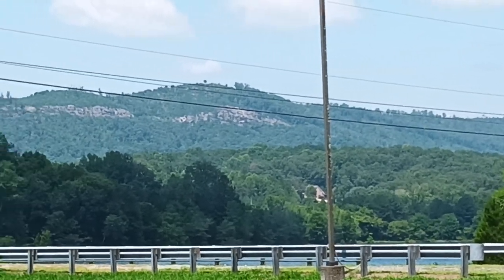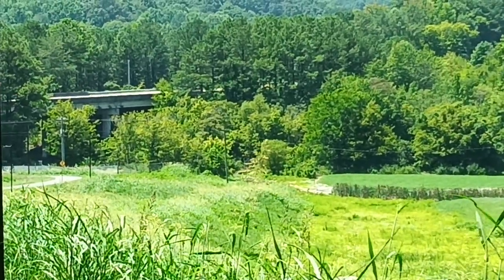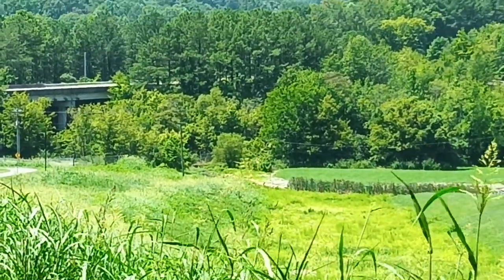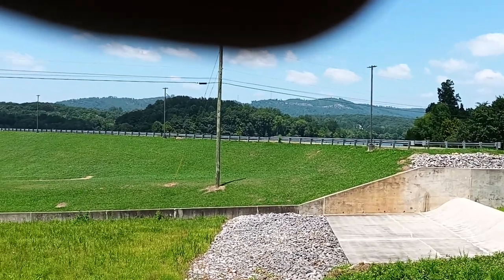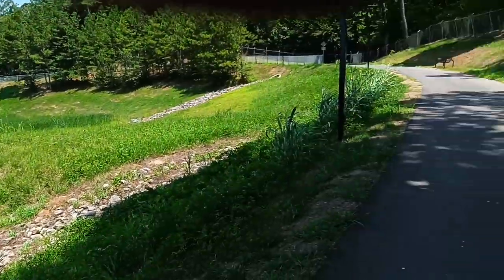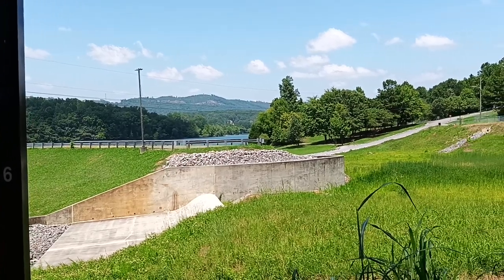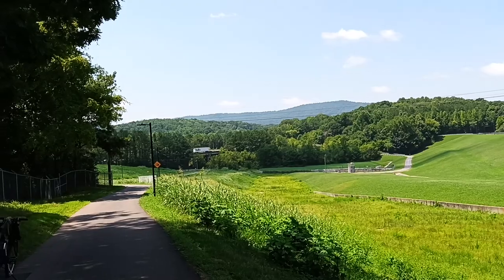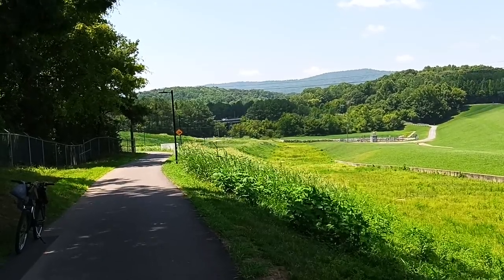🦅 NICK AUDITS 🔥 HAIG MILL PARK RESERVOIR GREAT PLACE TO VISIT Y'ALL 🛑🔵 🐠 🚢 🥾🥾